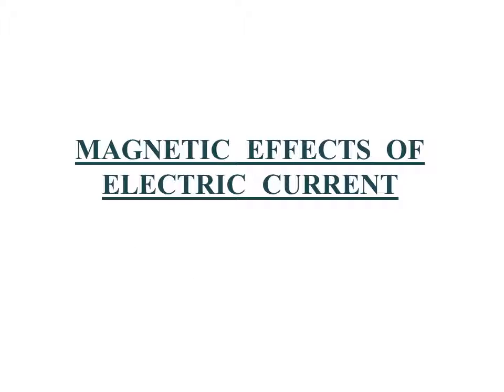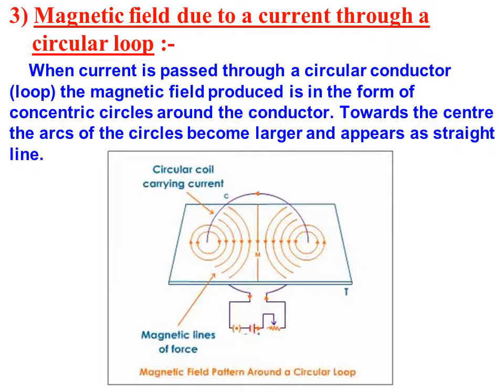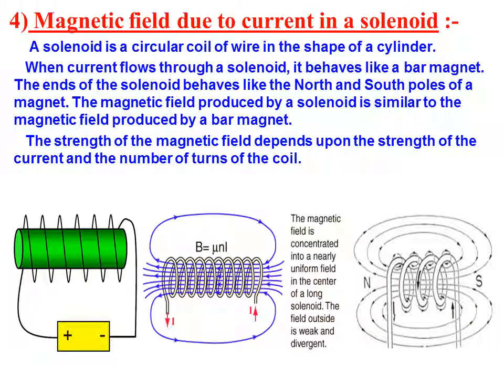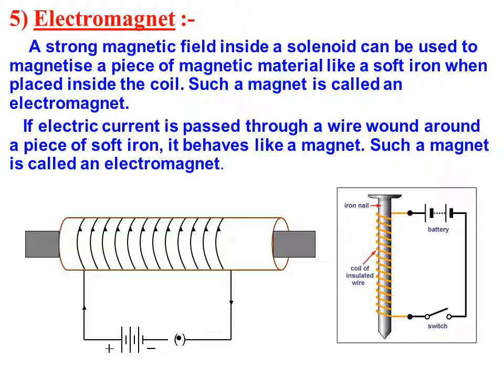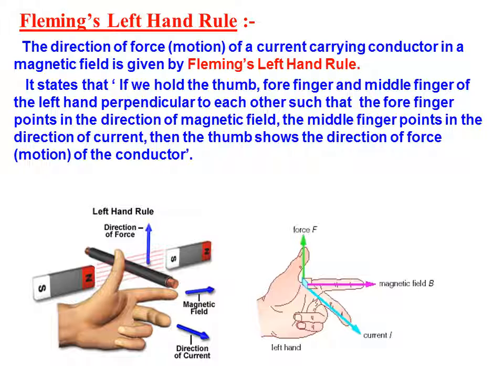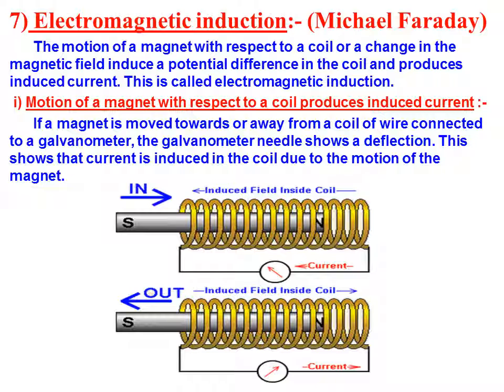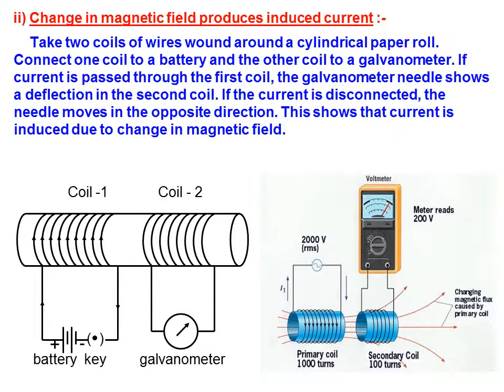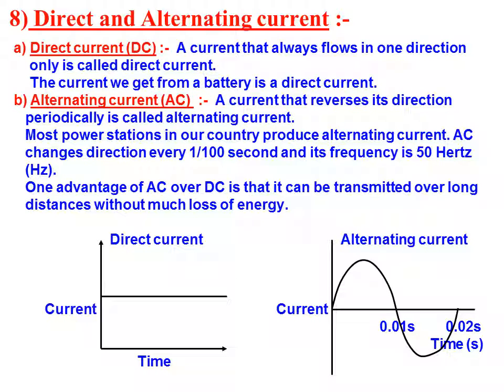Class- X, Subject- PHYSICS, Topic- Magnetic effects of current, Rawal Public School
Rawal Online Classes Class X Subject PHYSICS Topic Magnetic effects of current Rawal Public School